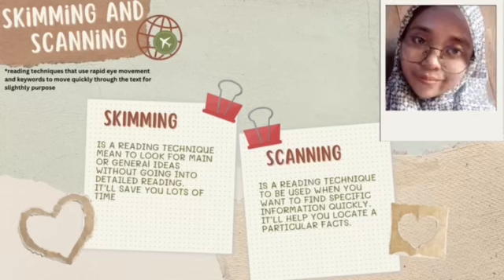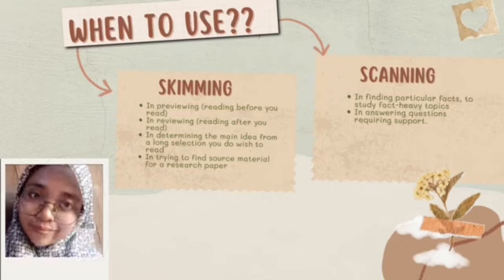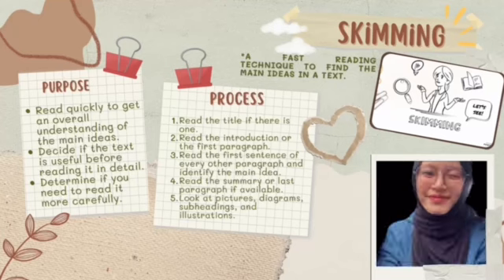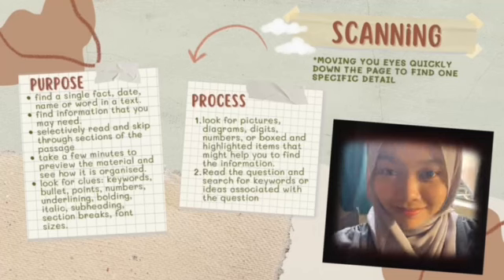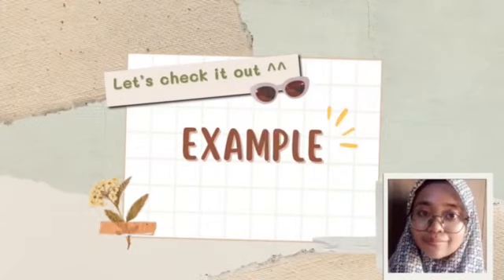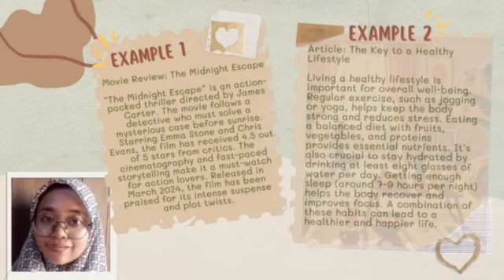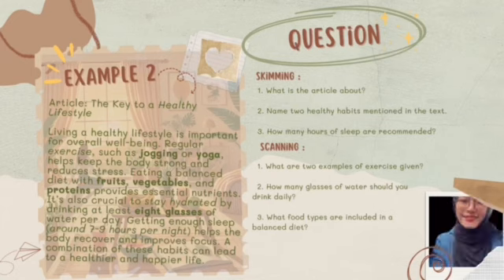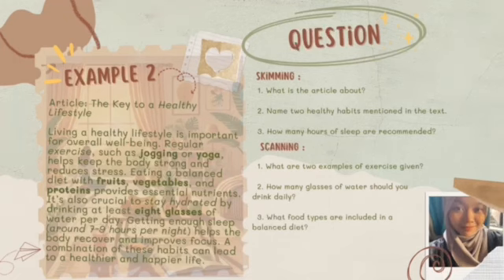PBC12002 (PP2B) READING STRATEGIES - SKIMMING AND SCANNING